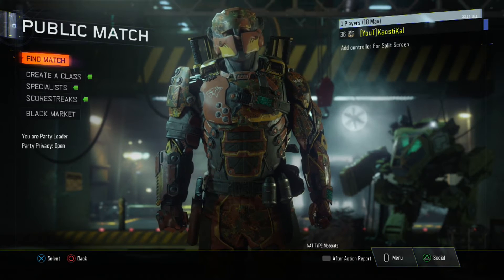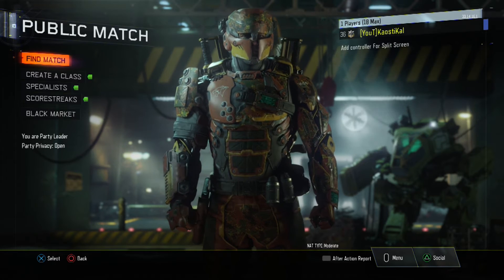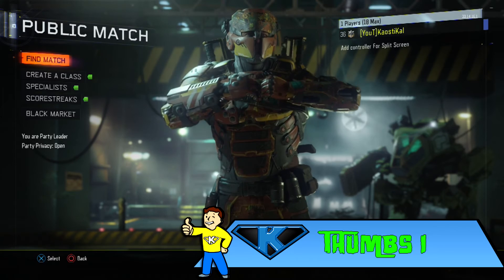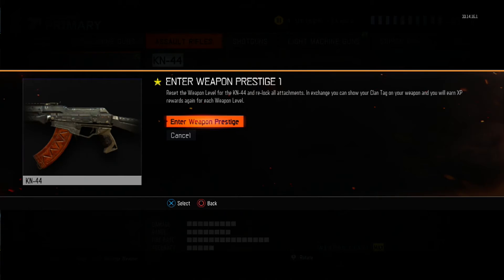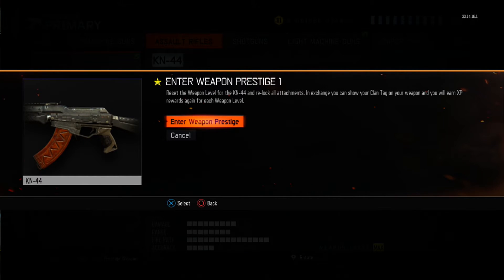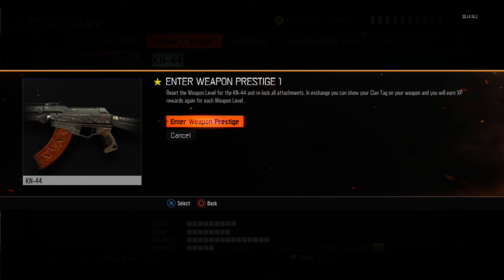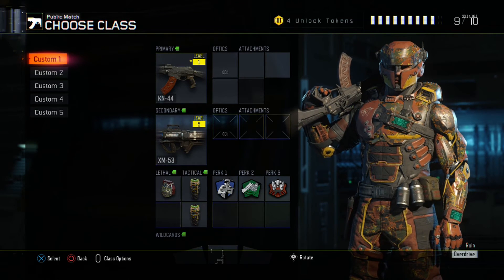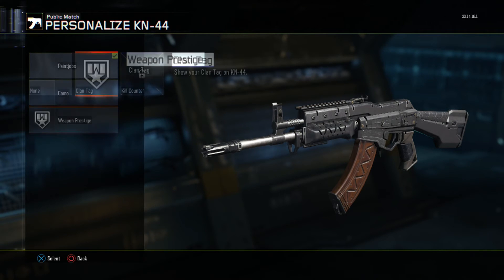Black Ops 3 - "How To Prestige Your Weapons" Weapon Prestige 1 unlocks!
Here is how you guys can prestige your weapon in Multiplayer!

►Hangout On Google +1 goo.gl/7QNww3

►My Let's Play Channel  goo.gl/TExO2x
►My Website goo.gl/cPwtY4

Equipments i use to Record
►Elgato Gaming - goo.gl/6J1JHb
►Sony Vegas - goo.gl/phSmWK
►KontrolFreeks - goo.gl/tueZIy
►Scuf Gaming - goo.gl/xIqK1L

Video Owned By: KaostiKal